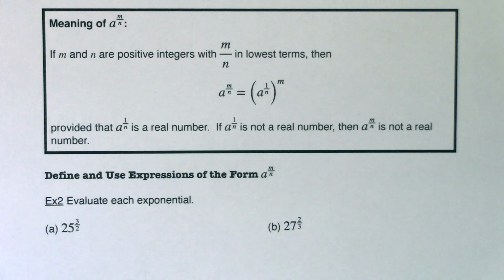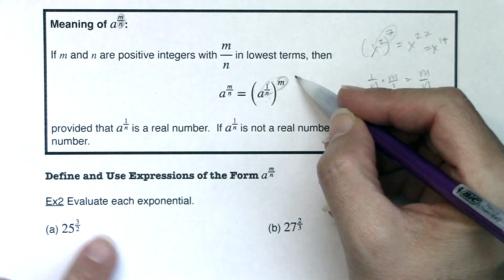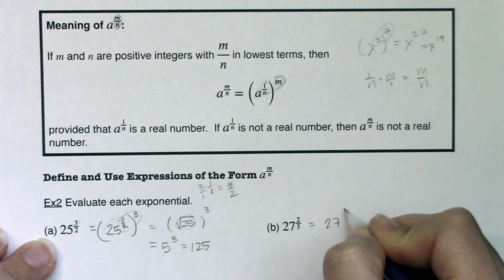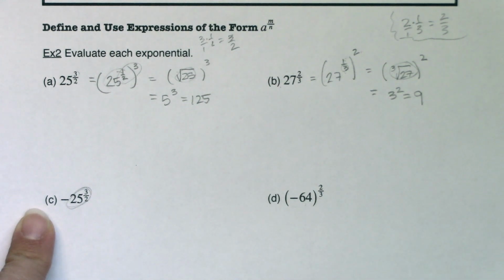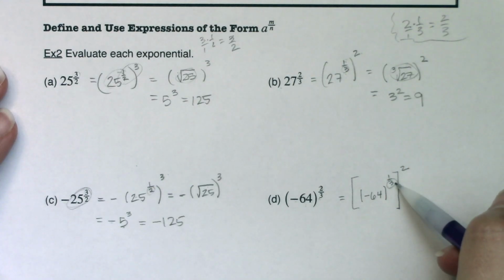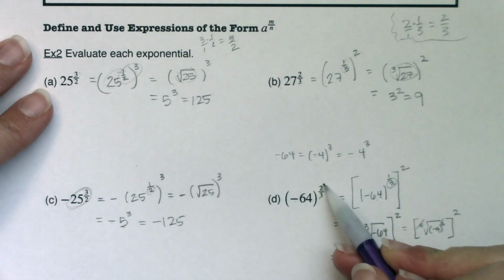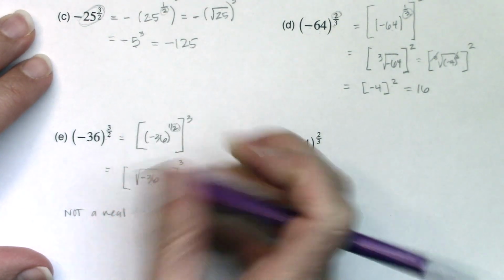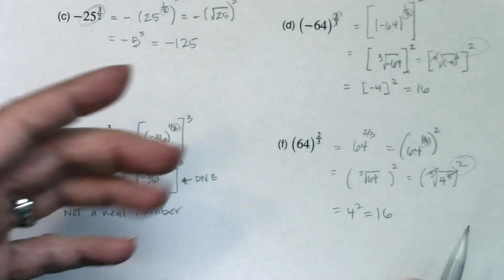Math 21 Rational Exponents Ex 2